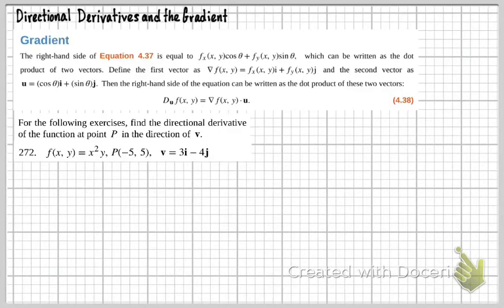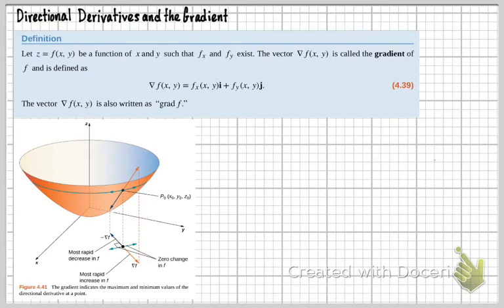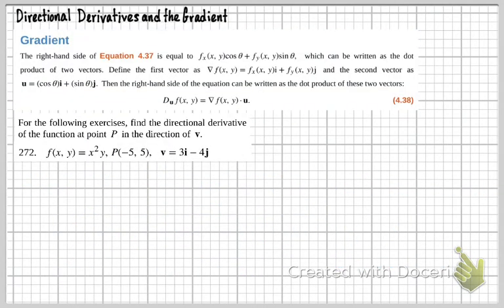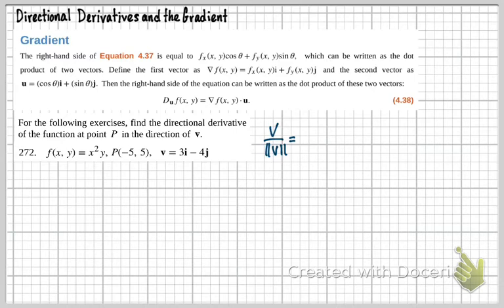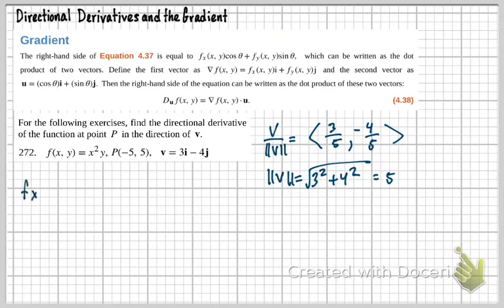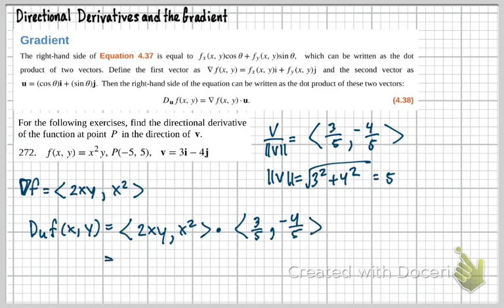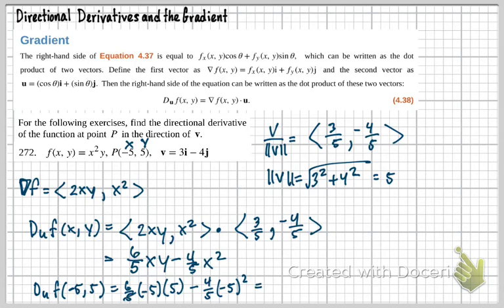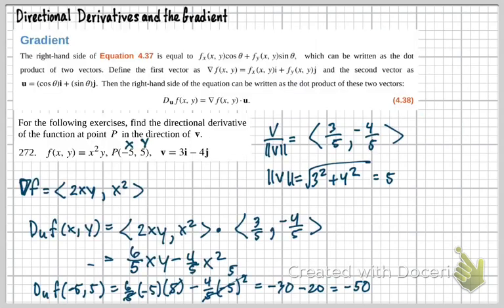MTH261-Sec. 4.6 Directional Derivative and the Gradient (Part 2)